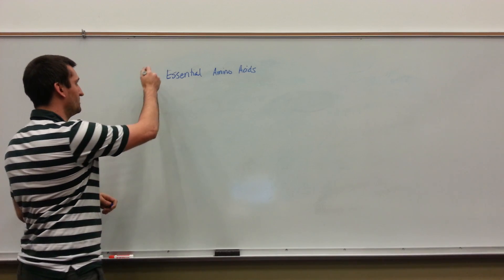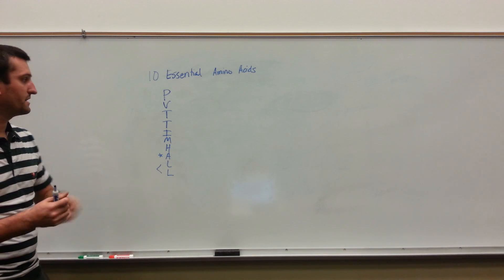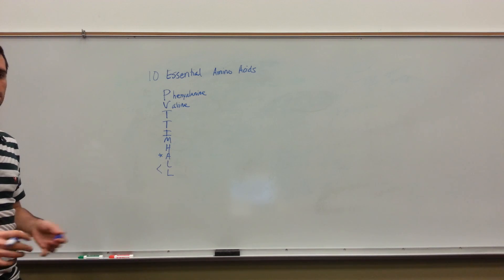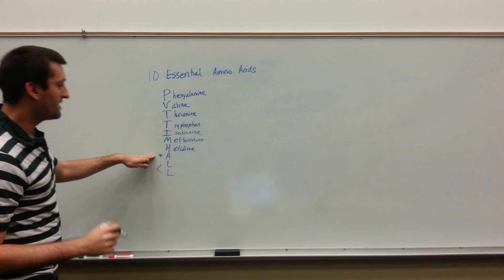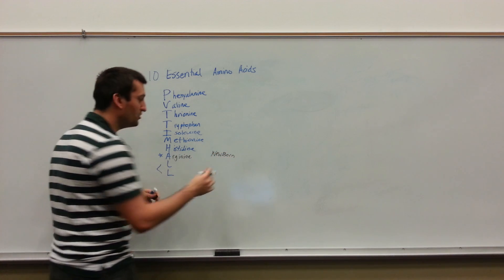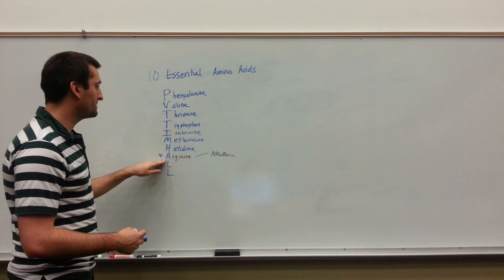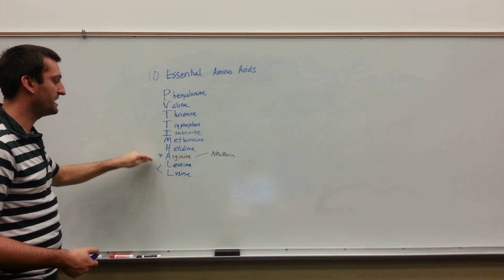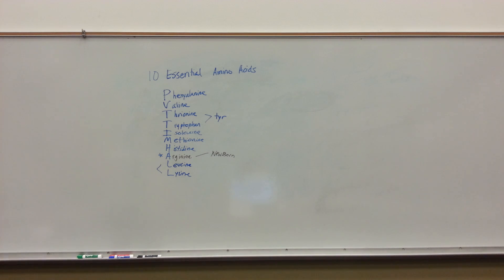Essential Amino Acid basics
This video will cover the 10 essential amino acids and a way to remember them!